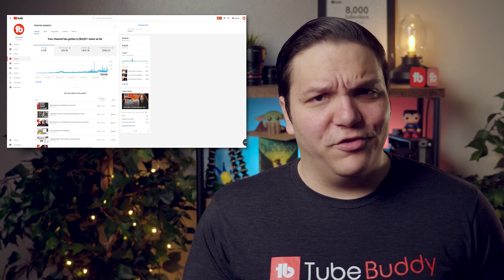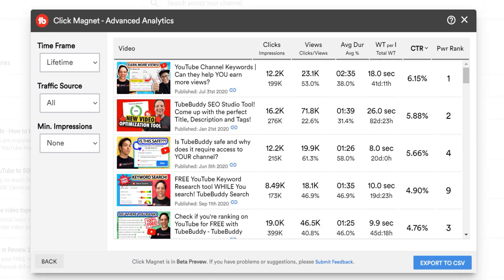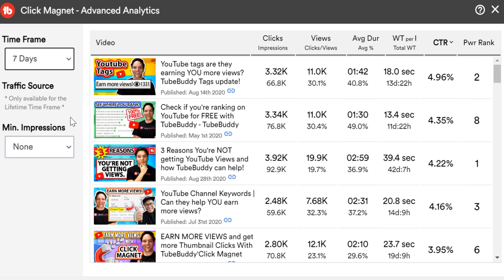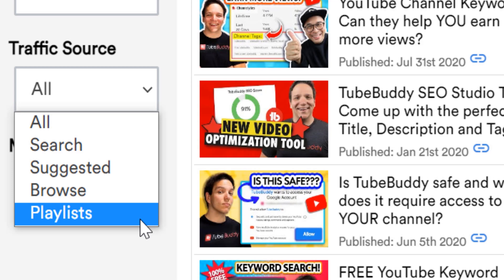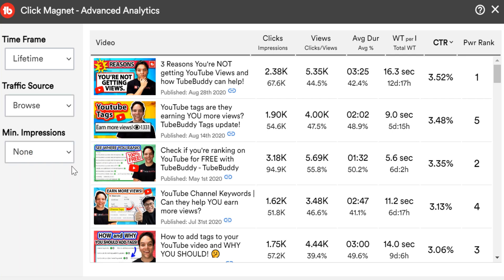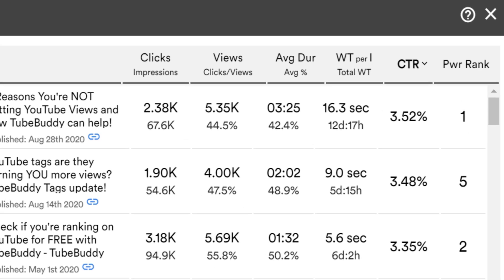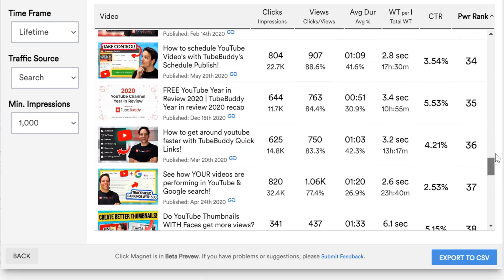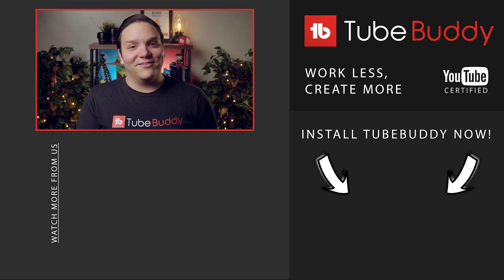Find out what WORKS on your channel with TubeBuddy Advanced Analytics!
In part 5 of our legend level click magnet series, find out what WORKS on your channel with TubeBuddy Advanced Analytics! Using TubeBuddy's Advanced Analytics in click magnet you can find what works for your YouTube Channel! What is working for YOUR YouTube channel let us know!

Today

00:00 - Learning about Click Magnet: Advanced Analytics!
00:46 - Getting Started with Click Magnet: Advanced Analytics!
01:15 - How to Change Time Frame!
02:00 - How to Change Traffic Source!
02:59 - How to Change Minimum Impressions!
03:20 - How to Change Sorting!
04:04 - How to Save Your Data!
04:08 - Why is Click Magnet Useful?
04:16 - Q: Which is your favorite tool in Click Magnet?

Today